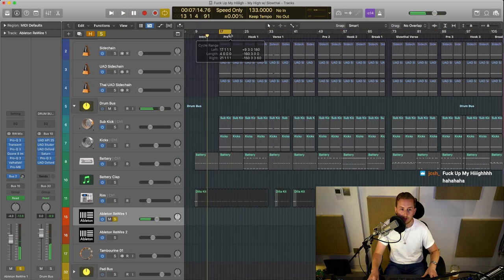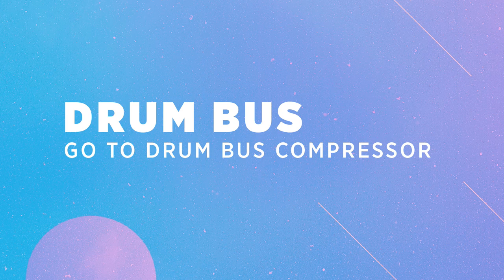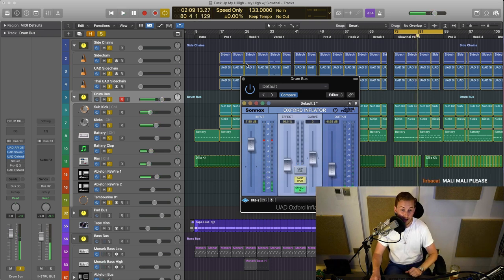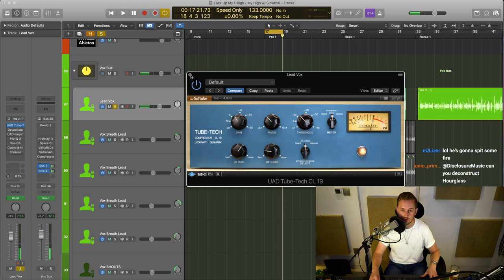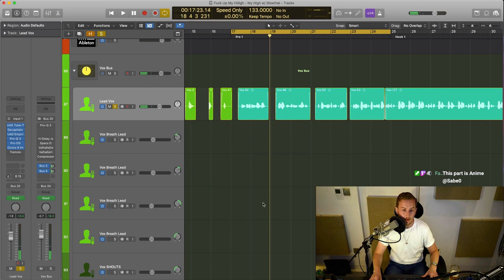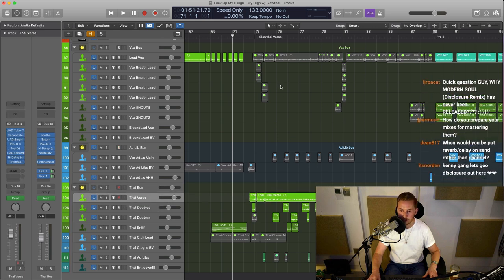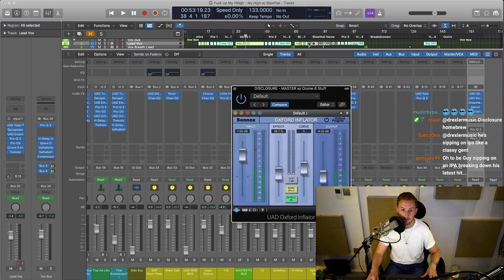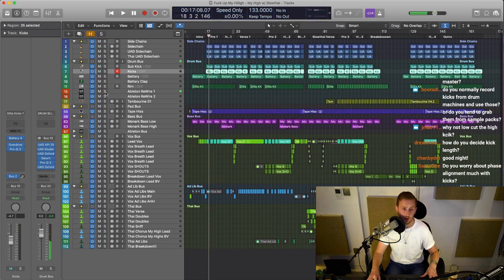In The Studio: Disclosure "My High" breakdown [Twitch]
Time to go in the studio with Disclosure! Guy Lawrence, half of the duo, finally shows his music production secrets. You'll see how they made the song "My High" with Aminé & slowthai. You'll learn how to process your drums, polish your drum bus, get a great sounding lead vocal and many more of the best music tips. Guy even unveils his "go to mix bus" chain, favorite plugin, and tips on kick layering. If you don't know, Disclosure just launched their Twitch, and this video was edited from their very first Twitch stream. Want to say thanks?

⏰TIMESTAMPS
Intro - 0:00
The Sample - 0:34
Drum Layers - 1:22
Drums & CPU - 2:38
Golden Advice - 3:20
Drum Bus Go To Compressor - 3:41
Drum Bus Compressor Tip - 4:20
Saturate your drums - 5:14
Bass - 8:02
SonG Story - 9:02
Vocal Chain - 9:45
Have an End Goal - 11:00
Vocals Layers & Ad Libs - 13:58
"The DJ Bus" - 16:00
"Go To" Mix Bus - 17:49
Favorite Plugin - 19:06
Kick Layering - 21:09
Bonus Tip: Noise - 21:55
Subscribe For More - 23:05

GET FEATURED ON THIS CHANNEL